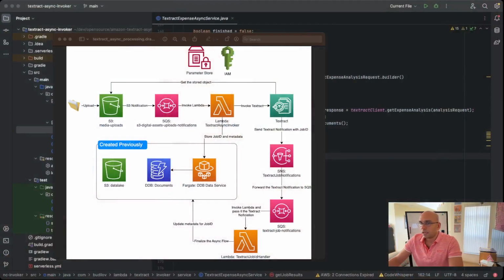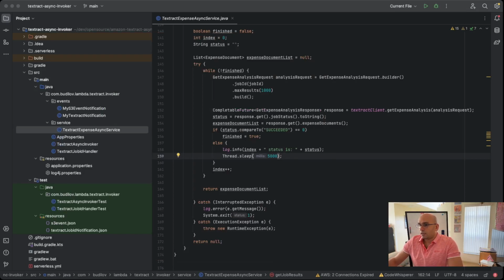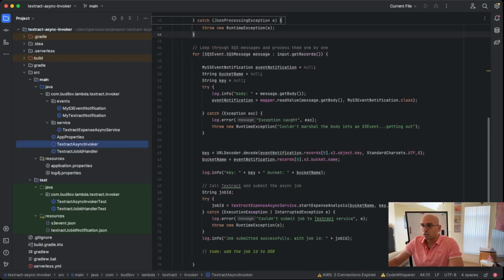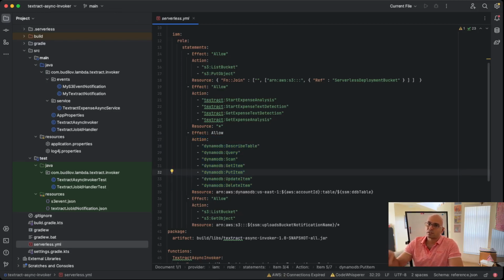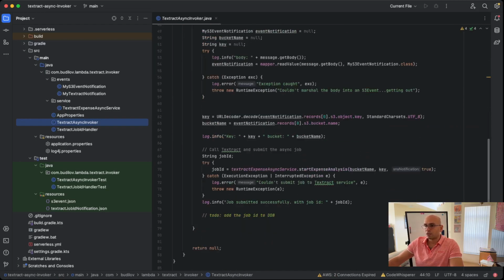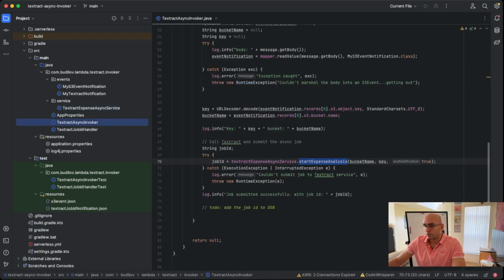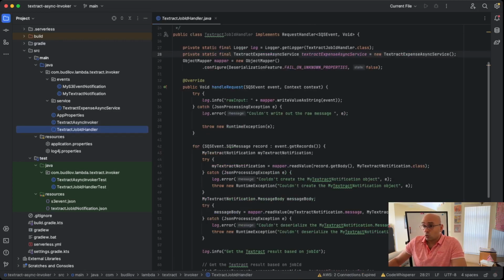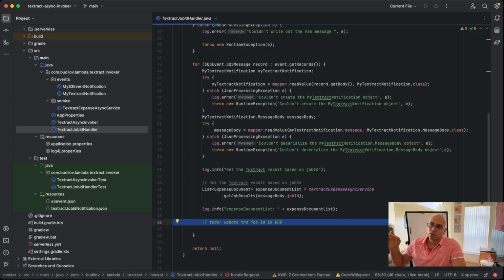Build your first Amazon Textract application | Use Lambda functions in the process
I've created a demo Lambda application that uses Amazon Textract to analyze financial docs. This video goes over the second part of the solution which deals with the Lambda functions.